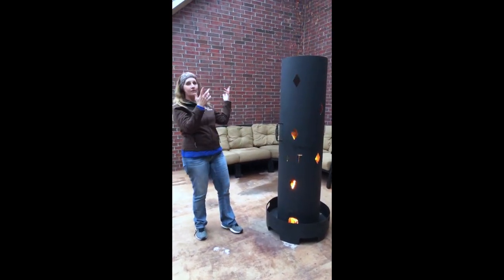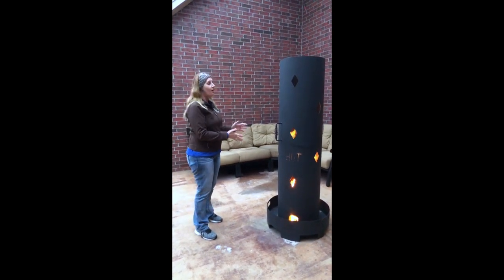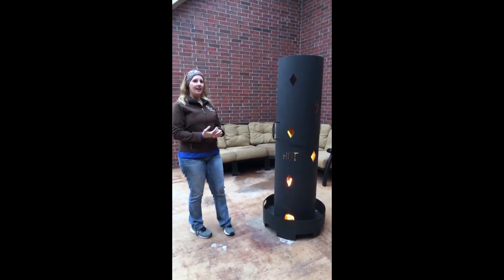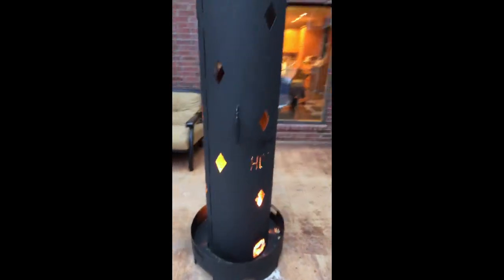Red River Arenas Fire Pit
The last outdoor fire pit you will buy! Extra tall so smoke goes over your head while standing or seated. Remove stack and carry the ashes off with the easy carry tray.  Comes painted flat black.